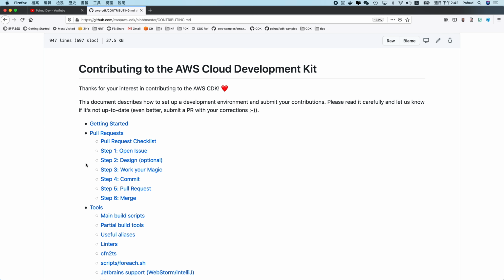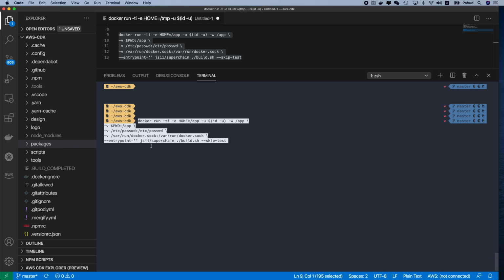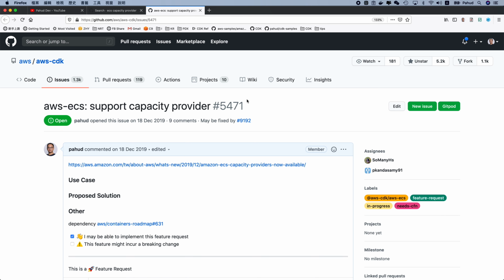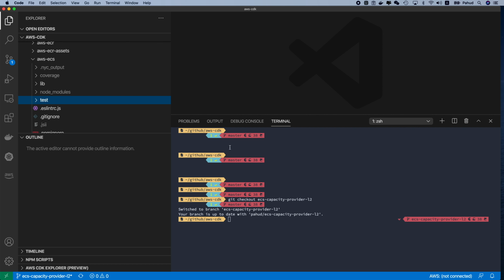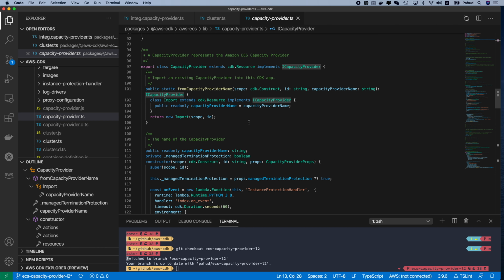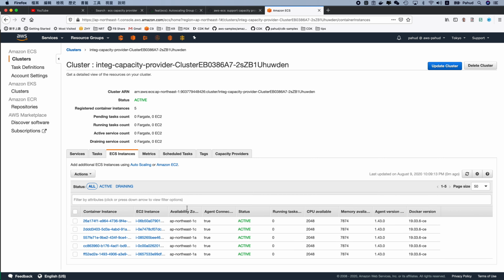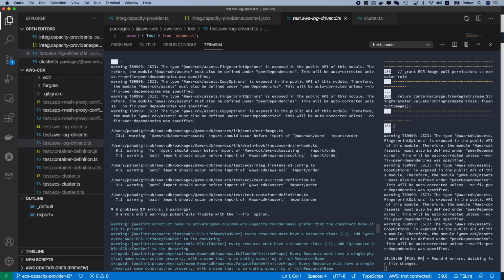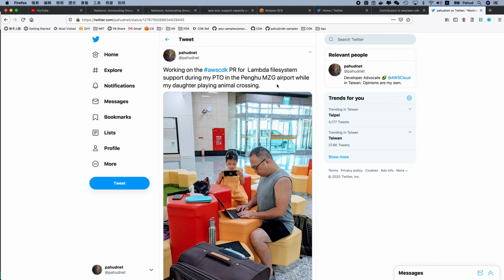EP27 - (English)Create Your First AWS CDK Pull Request(4K 2160p)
Ever wondering how to create a pull request for AWS CDK? In this video, we'll walk you through all the primary steps to submit your first AWS CDK pull request.

0:00 Opening
0:40 The CONTRIBUTING.md
1:32 Fork the repository
2:00 git clone
2:31 prepare the yarn command
2:59 yarn install
3:19 yarn build
3:27 yarn build with docker and --skip-test
4:31 What does the L1 look like
5:22 Github Issues
6:03 navigate the issue
6:44 git branch
7:31 git checkout -b new-branch
8:05 navigate the aws-ecs construct libs
8:41 create a new integ test
10:51 capacity-provider.ts
11:25 npm run watch
12:40 deploy the integ test
13:29 validate it14 from the aws console
14:05 yarn integ to create the snapshot
14:57 yarn test
15:42 unit testing
16:07 yarn build
16:48 git commit and push
17:21 create the pull request
18:45 Closing

Other useful links:

CDK tips, part 2 – how to contribute to the CDK by Adam Ruka

How to contribute to the Cloud Development Kit, by an AWS CDK core team member by Adam Ruka